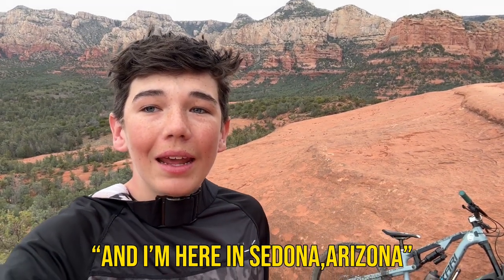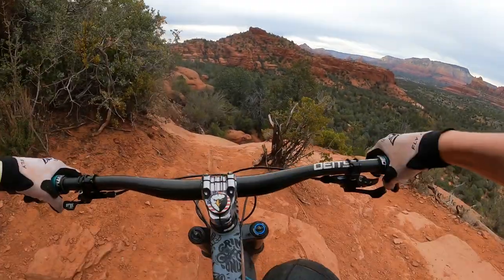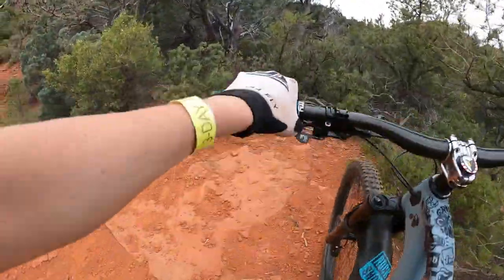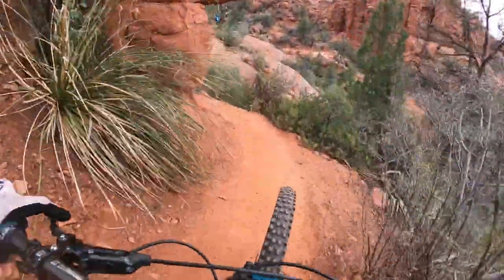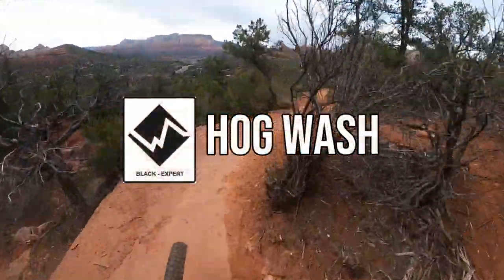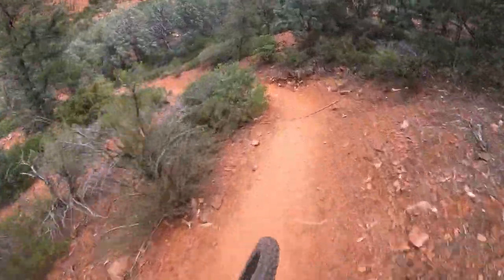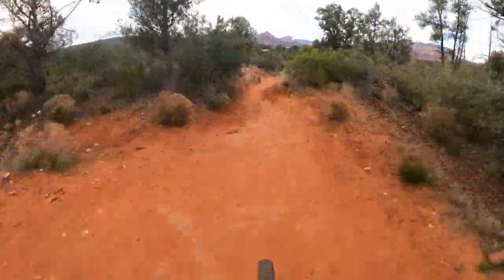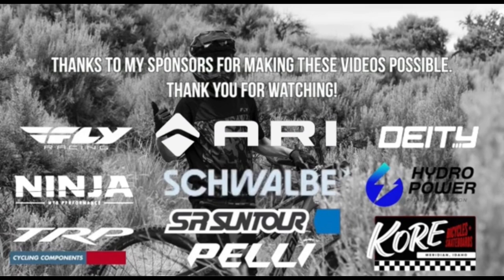RIDING THE FAMOUS “HOGS” TRAILS IN SEDONA, ARIZONA!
In today’s video I ride one of the most famous Sedona mountain bike trails during the Sedona Mountain Bike Festival! The three trails that make up the hogs trails are, high on the hog, hog heaven and hog wash, and each trail has its own awesome feature so stay tuned to see all the awesome features and even some secret drops! At the very end I even take you down the infamous “white line” … sort of.

Use code: theryanoutdoors

Supported by:
Ari Bicycles
Kore NorthBike Shop
Fly Racing
Deity Components
Ninja MTB Performance
Hydro Power
TRP Cycling
SR Suntour Suspension
Schwalbe Tires
Pelli Bike Care
Tannus Armour
Send it

To see more content like MTB photos and shorter videos, check out my Instagram!